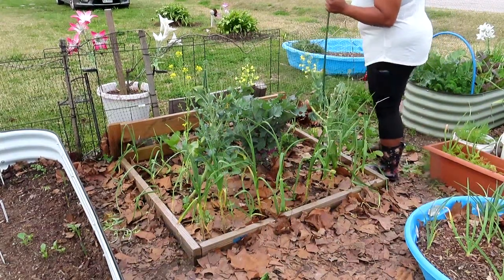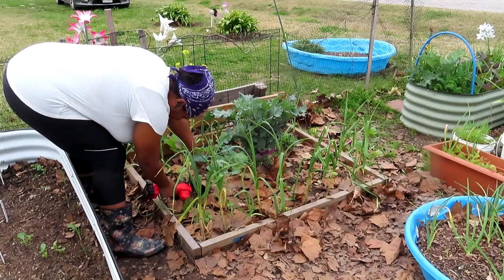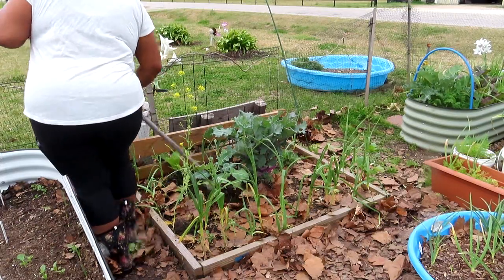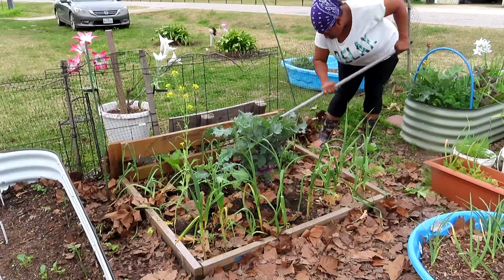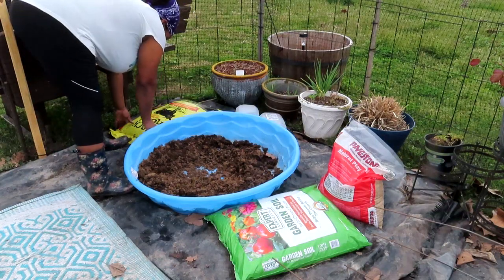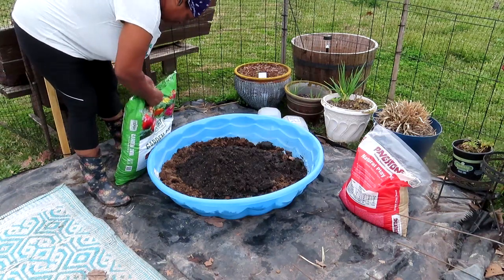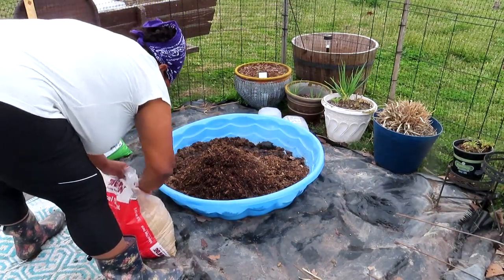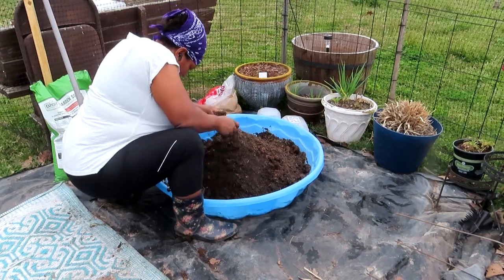CLEANING GARDEN BED / SOIL MIXTURE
MY LAST FROST DATE IS TOMORROW MARCH 1ST. LET'S GET THE GARDEN BEDS READY AND MAKE A SOIL MIXTURE